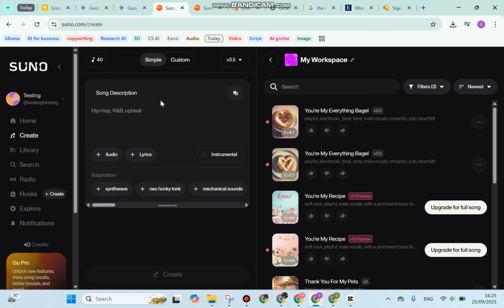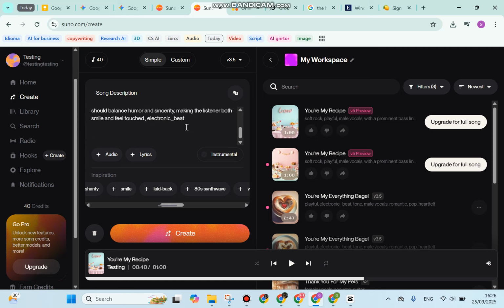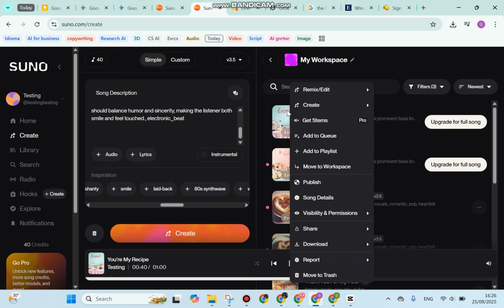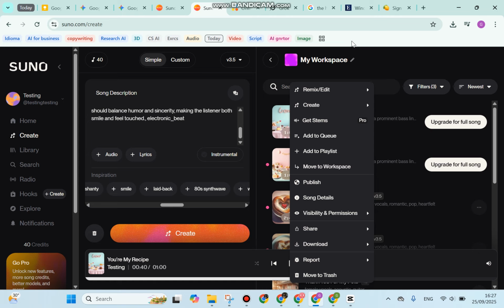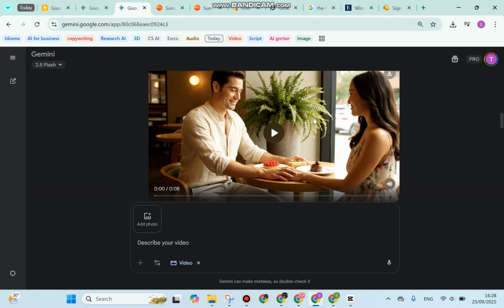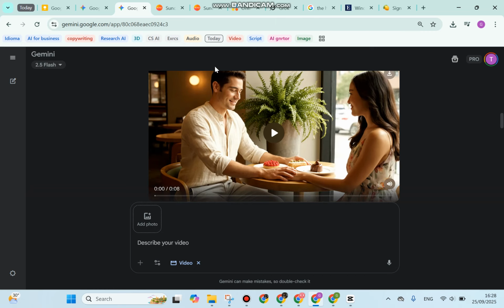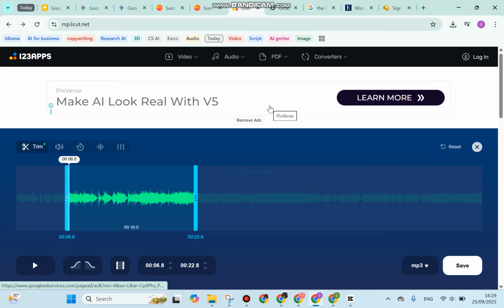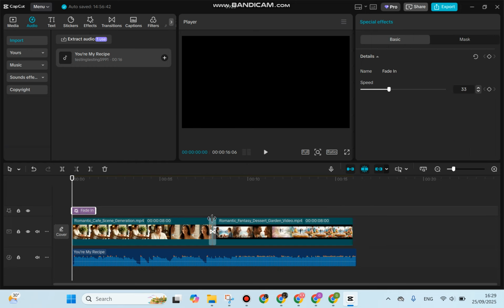💲🔥 How To Make AI MUSIC VIDEOS for SUNO AI Songs | Step-by-Step Guide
In this video we will share you how to make the AI Music Video for Suno AI Song.